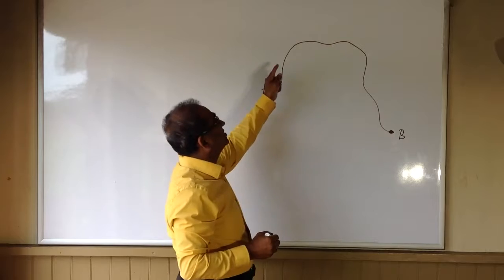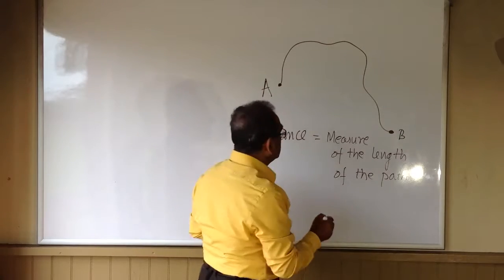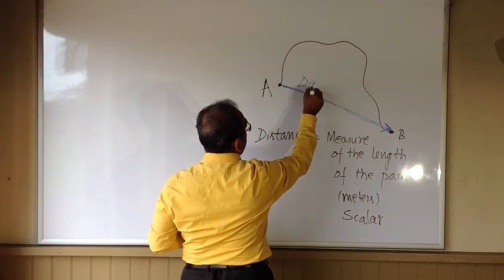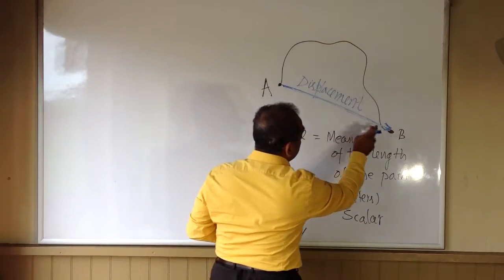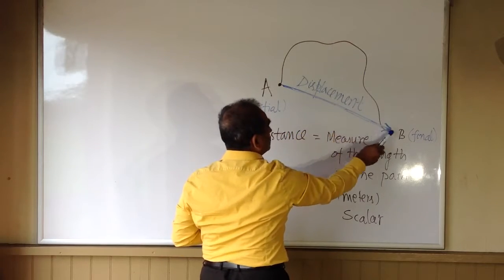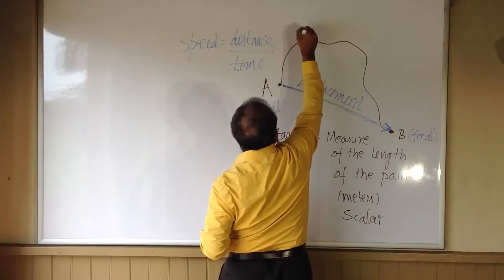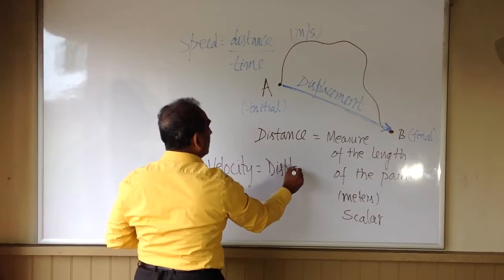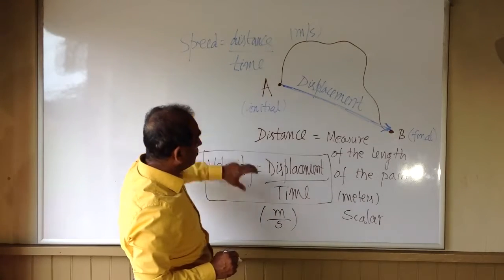Part 7 Motion in One dimension